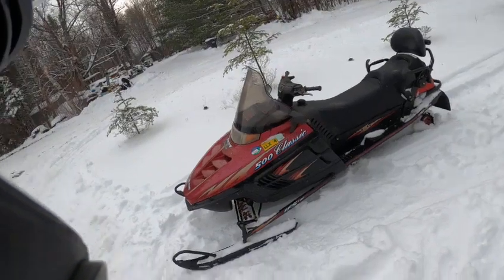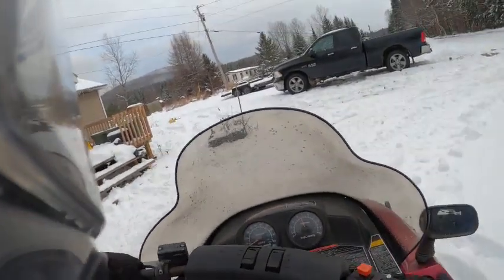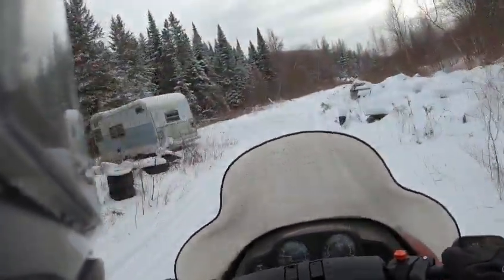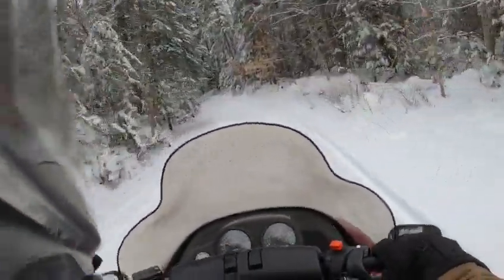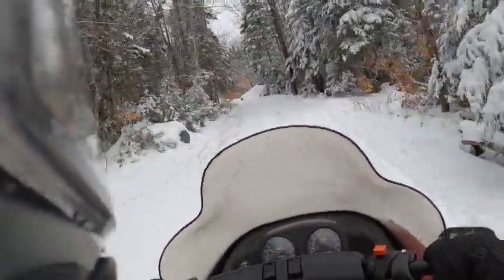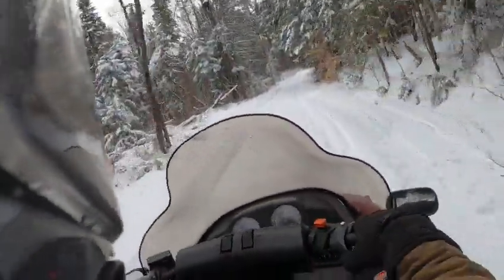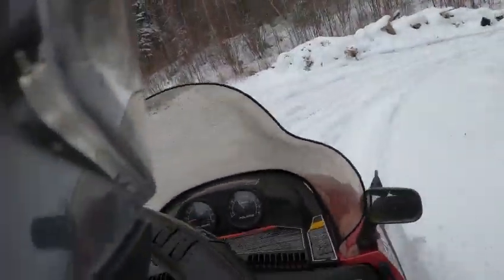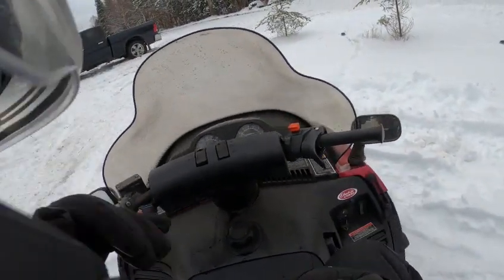1999 polaris indy classic 500 touring test drive